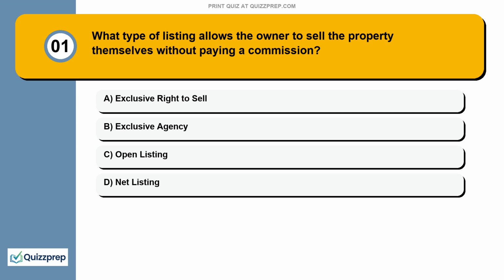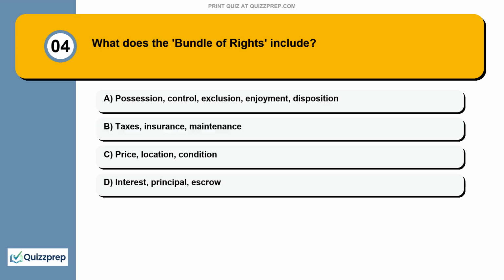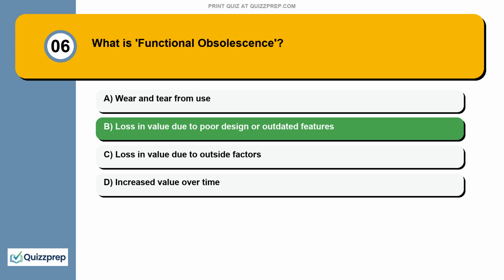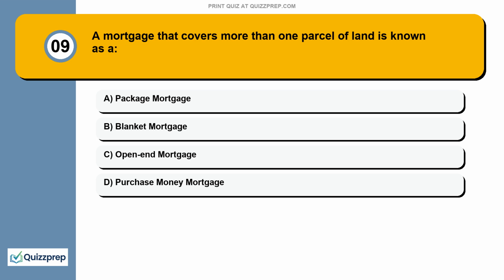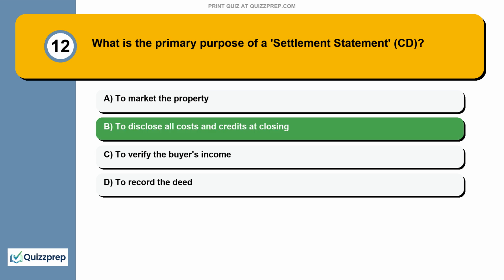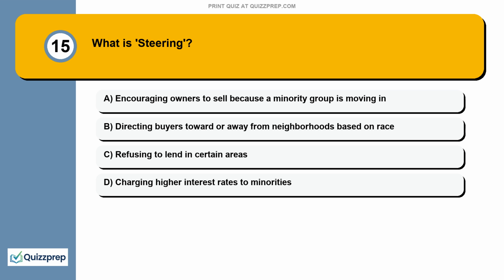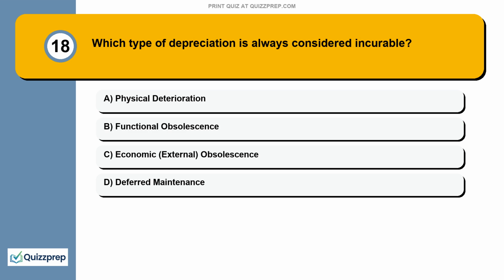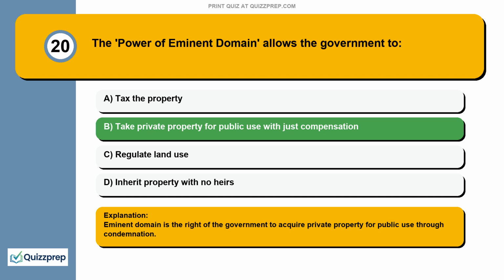Pass Your 2026 Real Estate Exam: 50 Crucial Vocabulary Terms You Must Memorize Now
Passing the real estate exam in 2026 requires a precise understanding of the terminology used by modern testing providers. Many students struggle not because they lack the work ethic, but because the language of real estate law and practice is unique and often confusing. This video continues our series by breaking down terms 51 through 100 of the 300 essential vocabulary words you need to master to secure your license on the first attempt.

Memorizing these definitions is the single most effective way to improve your score. Testing centers often use distractors that sound correct but are technically inaccurate based on these specific definitions. By watching this full breakdown, you will gain the clarity needed to distinguish between similar legal concepts and financial terms that frequently appear on the national and state portions of the exam.

We also provide professional coaching, study guides, and career resources to help you transition from student to successful agent as quickly as possible.

Success on exam day comes down to preparation and repetition. Use this video as a digital flashcard tool. Listen to these terms while you are commuting, at the gym, or during your dedicated study blocks. The more familiar these words become, the less stress you will feel when the clock is ticking during the actual test.

The 2026 real estate market demands highly knowledgeable professionals. Starting that journey begins with a solid foundation in the basics. These fifty terms cover critical areas including property ownership types, legal descriptions, and the fiduciary duties that govern every transaction. Understanding these concepts deeply will not only help you pass the test but will also serve as the cornerstone of your professional reputation once you begin practicing.

If this guide helps clarify these concepts for you, please save this video to your study playlist and share it with others in your pre-licensing course.